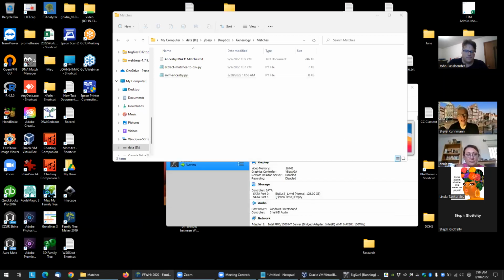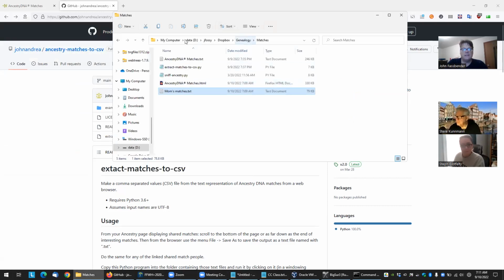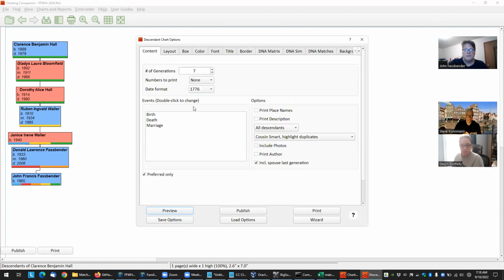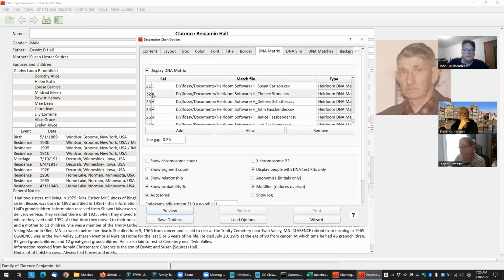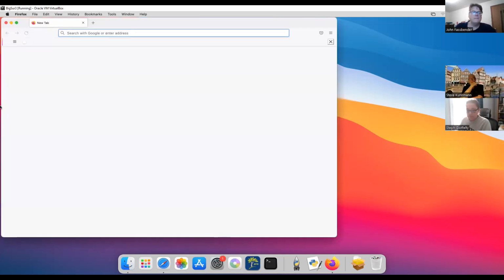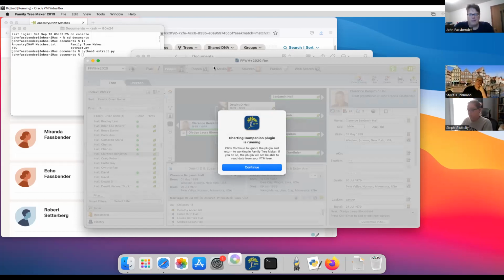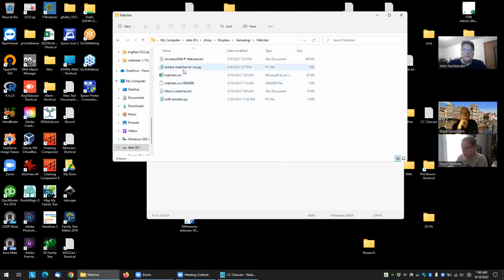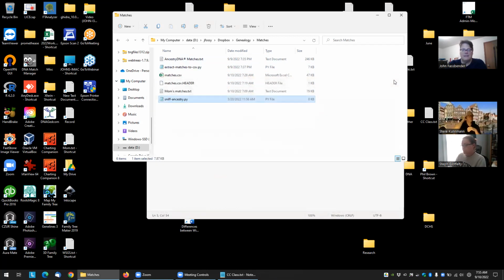2nd Session Using Python to download your Ancestry matches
Using a Python script to download your Ancestry matches for use with Charting Companion.  This works for Windows and Mac users.

This was done for the Charting Companion Users Group on Facebook

Any questions or comments are best asked there for a quicker response.

Thanks John Andrea

Here is the link to download the Firefox browser